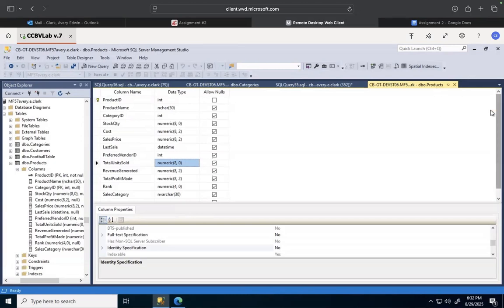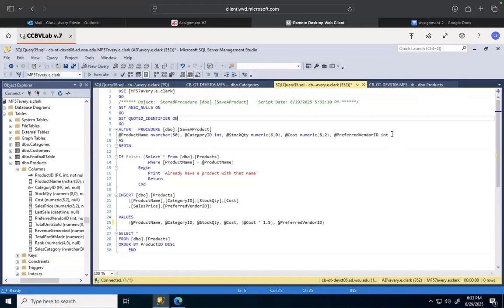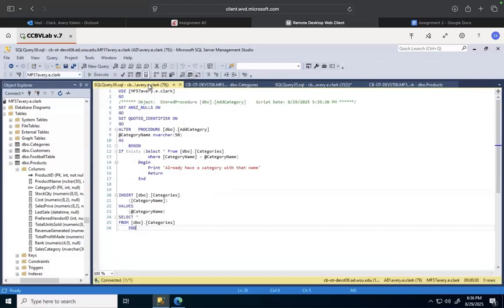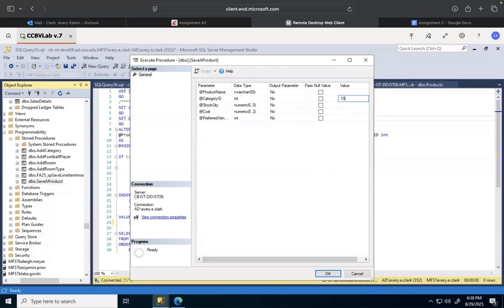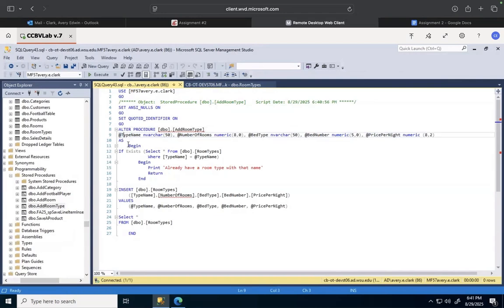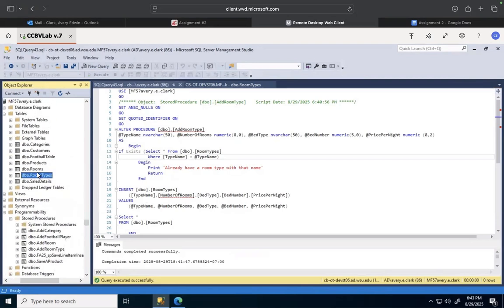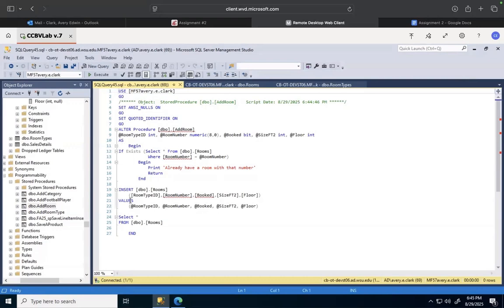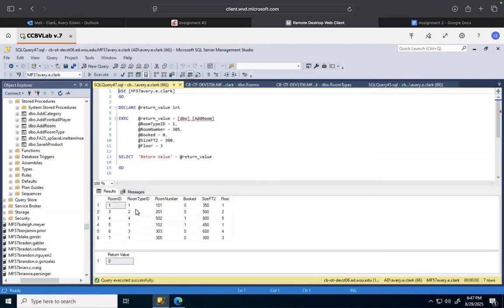MIS 372 assignment 2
Overview of my tables and stored procedures.